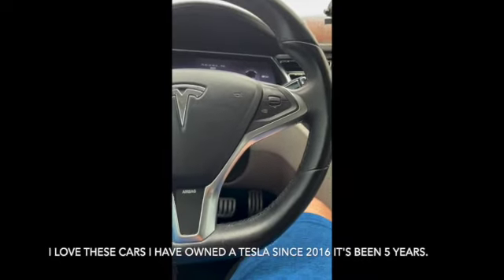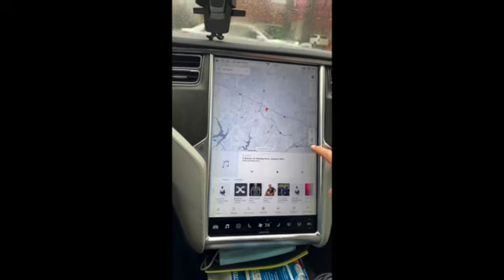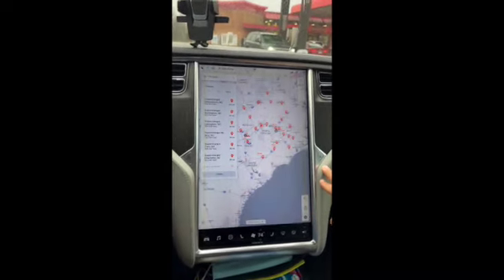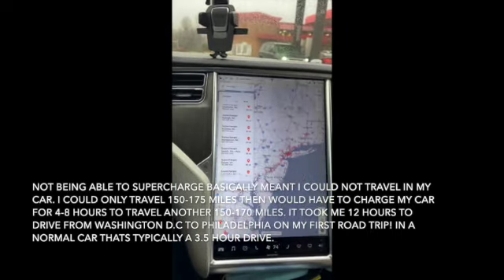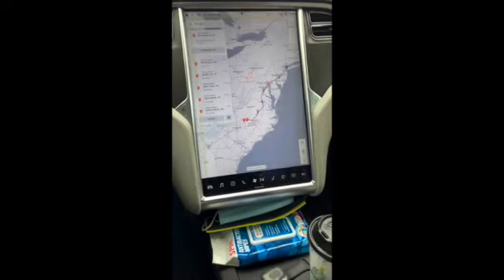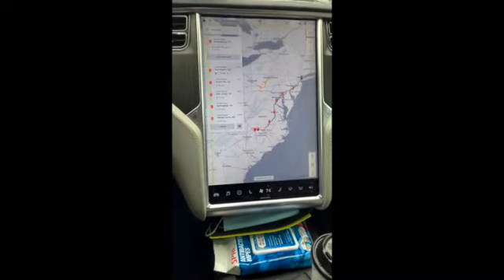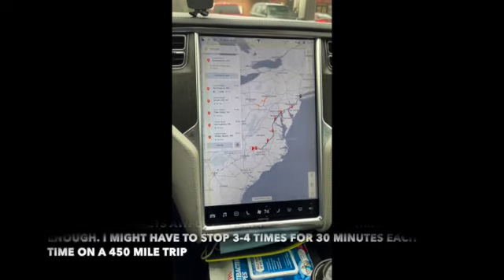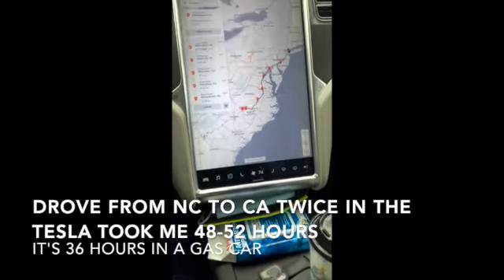TESLA superCHARGING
This video is about TESLA CHARGING. IN THIS VIDEO I SHARE MY EXPERIENCE WITH CHARGING MY CAR. IT'S HANDS DOWN MY FAVORITE MAKE OF CAR I HAVE EVER OWNED. I'VE BEEN A GM OWNER FOR OVER 15 YEARS. I LOVE THE CADILLAC BRAND PARTICULARLY THE ESCALADE. BUT WITH A NEW ONE COSTING IN THE $85,000 RANGE EVEN A NICE USED ONE GOING FOR $40K, YOU STILL HAVE TO PAY FOR GAS ALL THE TIME! THAT COULD BE AN ADDITIONAL $100 A WEEK OR $400+ A MONTH ON TOP OF THE $600-$800 CAR PAYMENT. THAT JUST DOES NOT SOUND REASONABLE TO ME. GAS AND CAR PAYMENTS! AND AFTER 5 YEARS AN ESCALADE MIGHT START GIVING YOU TROUBLE. BELTS, PULLEYS, TRANSMISSION FLUID DRAINS, SPARK PLUGS, COILS, NOISES... I HAVE OWNED A TESLA FOR OVER 4 YEARS BELIEVE ME WHEN I SAY IT. THERE IS NOTHING LIKE IT. TRY THE MODEL X OR MODEL S. I OWNED A BMW 5 SERIES, THEY'RE NICE AND ALL BUT YOU KNOW THE SAYING. THE MAINTENANCE COST ON A BMW IS SUPER EXPENSIVE! I SPEND OVER $1,000 EVERY TIME I TOOK MY CAR FOR SERVICE! $300-$500+ FOR A PART AND $500+ FOR THE LABOR. IT'S RIDICULOUS!